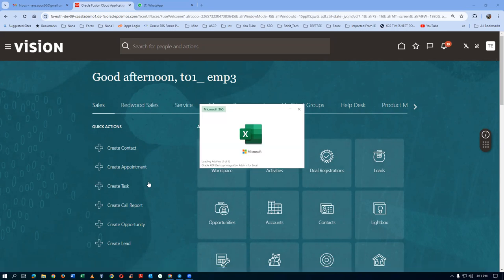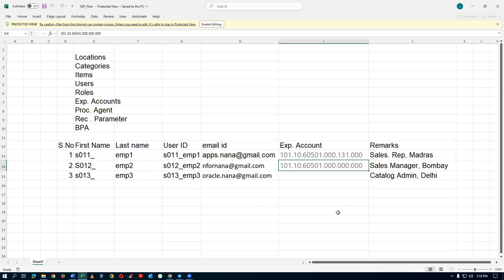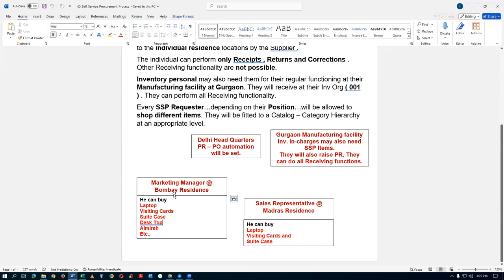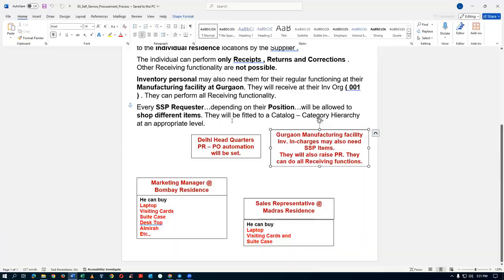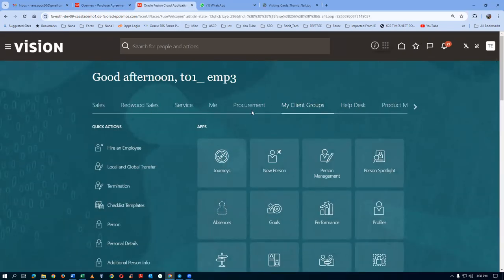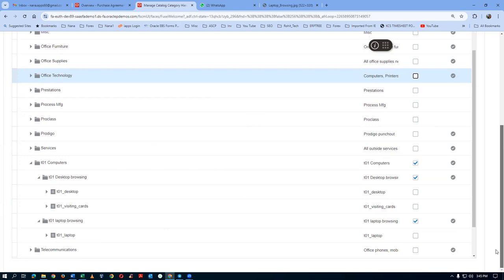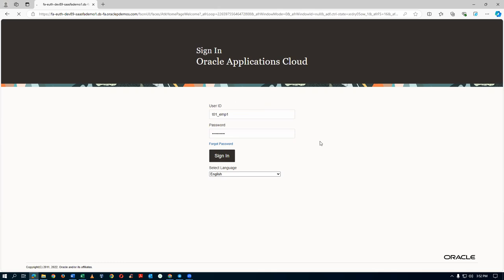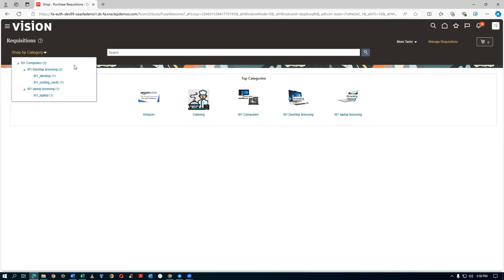An Intro to Self Service Procurement